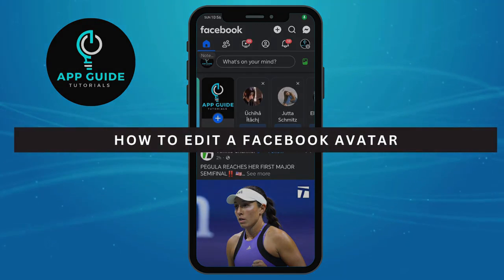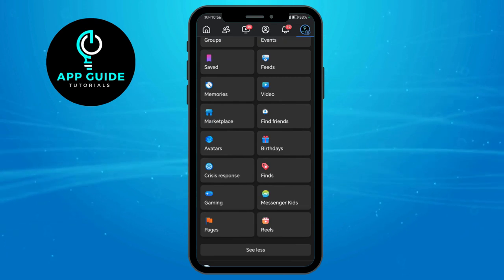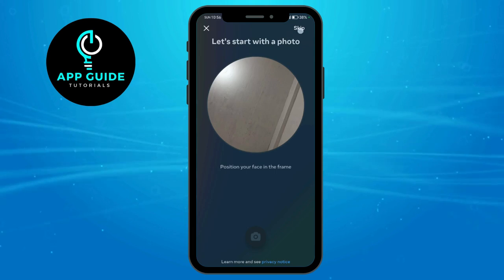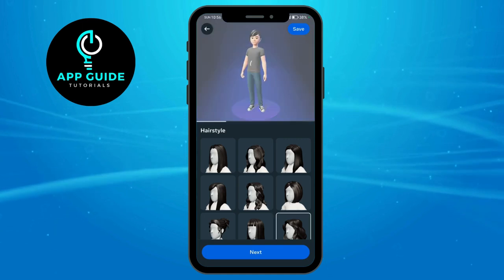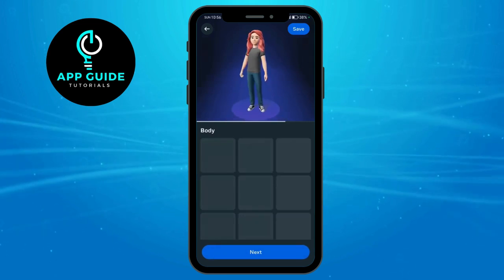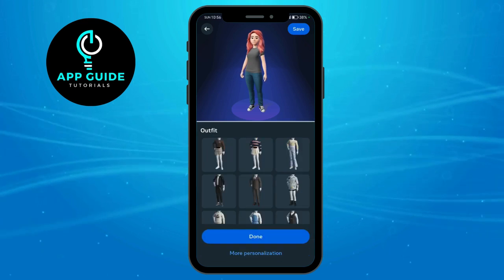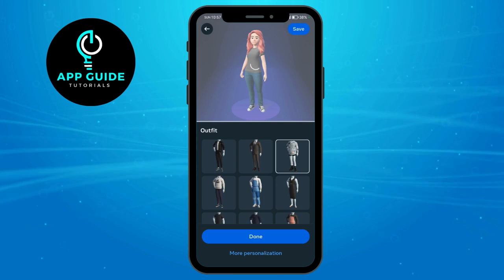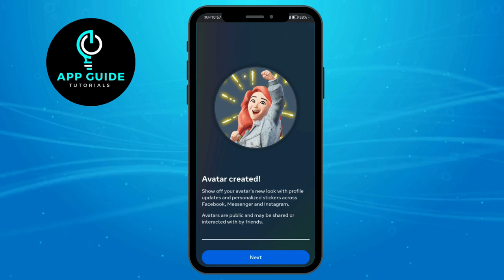How to Edit an Avatar on Facebook | Android & iOS (2027)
Want to edit your Facebook avatar using an Android device? This step-by-step tutorial will guide you through the process of customizing or updating your avatar to reflect your personal style. Perfect for beginners, this guide will help you adjust your avatar's appearance with ease.

In this tutorial, you'll learn:
How to access and navigate to the Facebook avatar section on your Android device.
Step-by-step instructions to edit features like hairstyle, outfit, and accessories.
Tips for creating a personalized avatar that represents your style.

Personalize your Facebook avatar—follow these simple steps to edit it on Android!